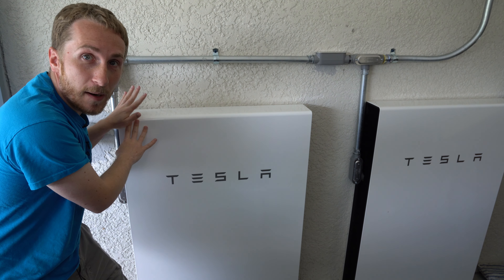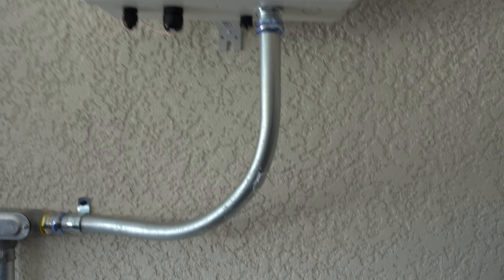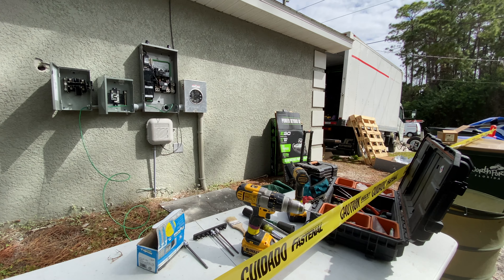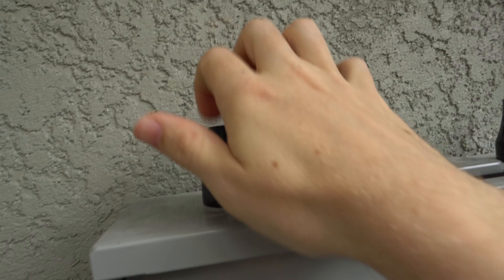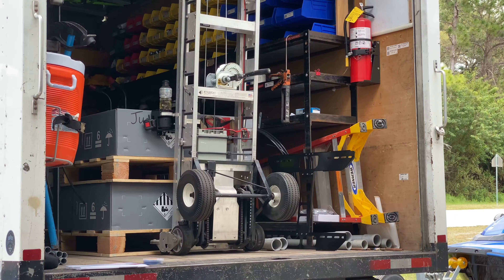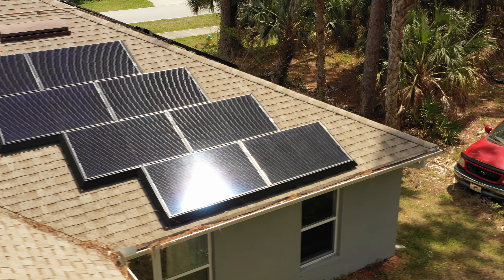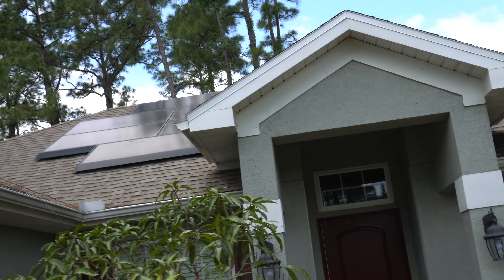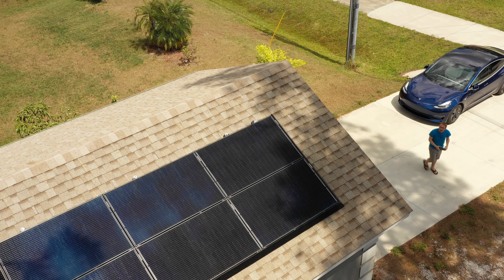Tesla Solar and Powerwall FINALLY Installed !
So excited to share with you all my Tesla Solar and Tesla Powerwall installation! I don't have permission to operate yet, but I couldn't wait to share!

► The BEST All-weather Floor mats